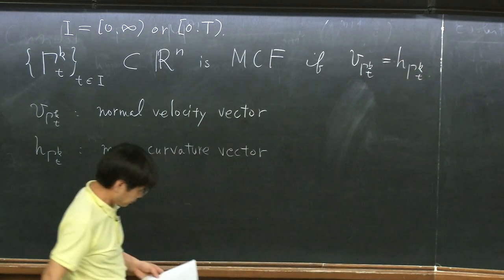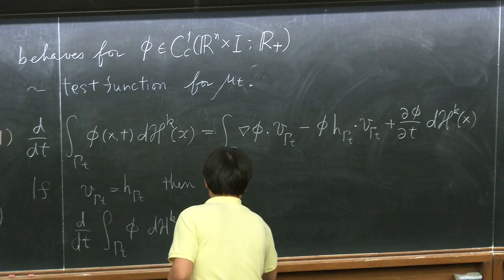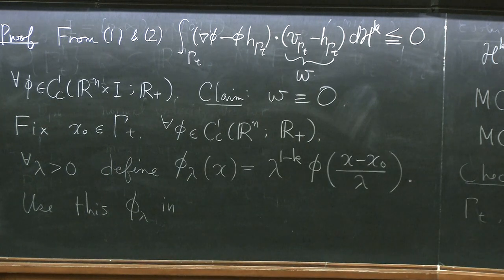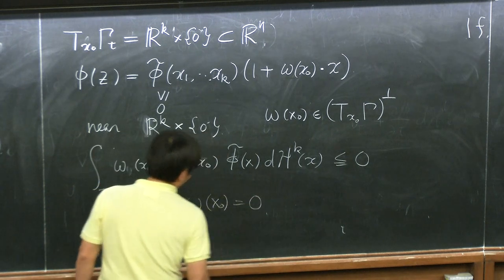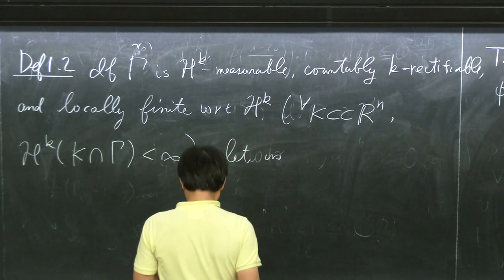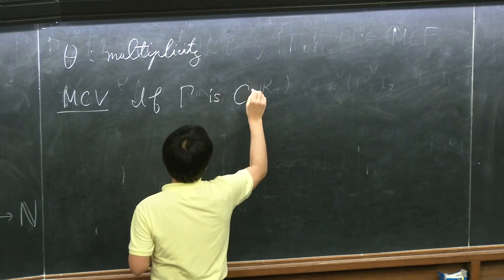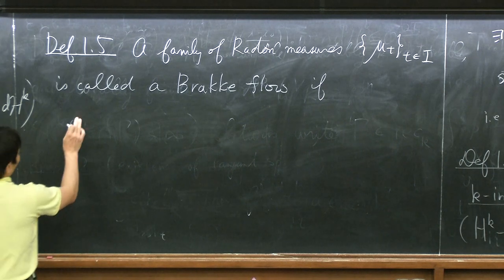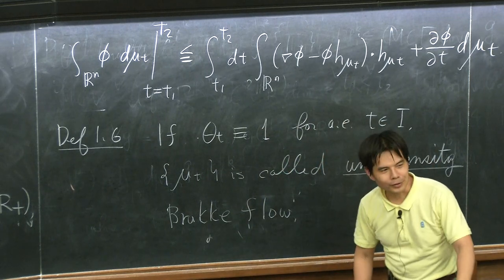Existence and regularity theories of Brakke flow - 1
Speaker: Yoshihiro Tonegawa (Tokyo Institute of Technology)
International School on Extrinsic Curvature Flows | (smr 3209)
2018_06_04-14_30-smr3209